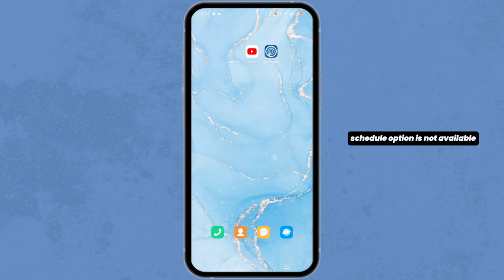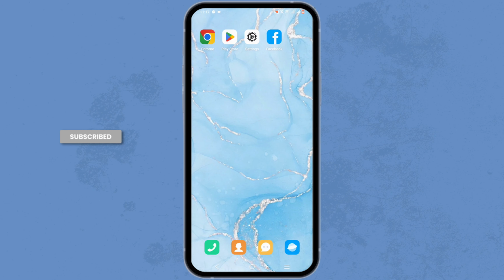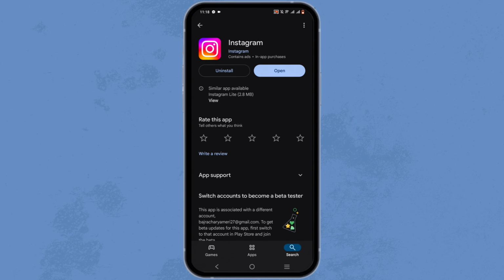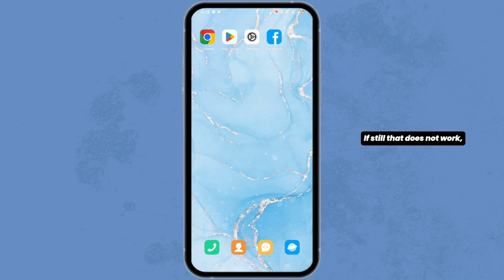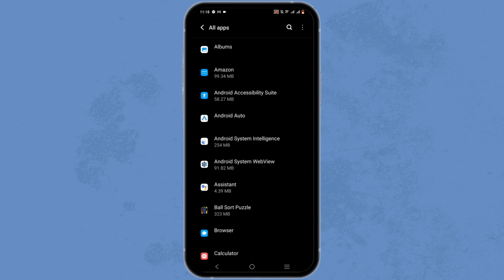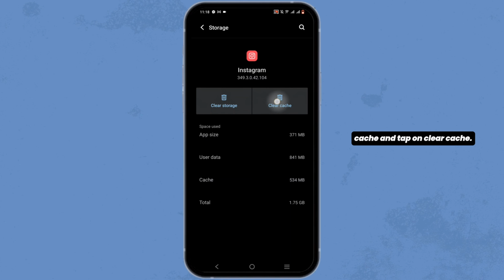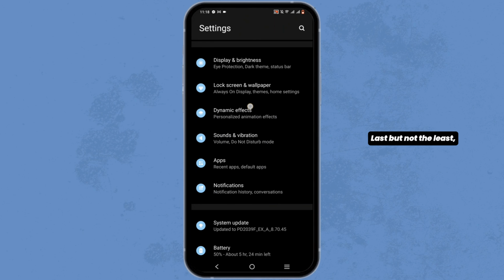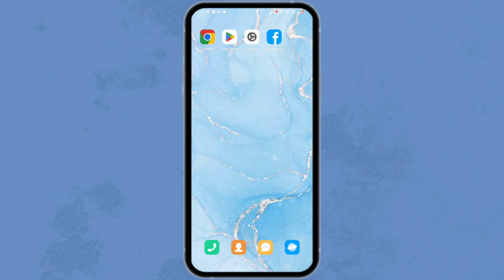How to Fix Instagram Schedule Option Not Showing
Is the scheduling option missing on your Instagram account? Instagram's scheduling feature is a valuable tool for planning posts in advance, but it may not appear for everyone. In this video, we’ll show you troubleshooting steps to get the Instagram scheduling option to show up and ensure your account is set up to access this feature.